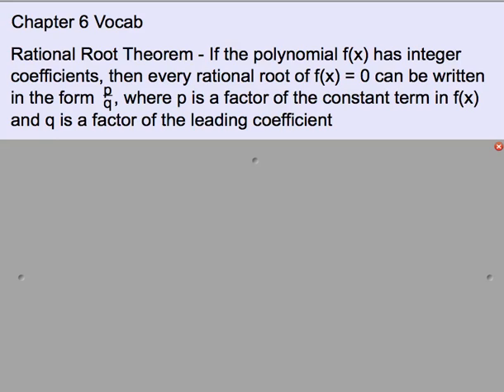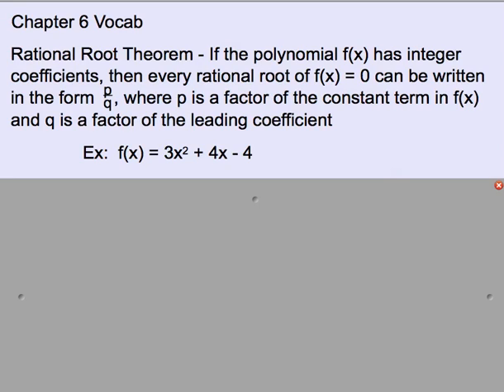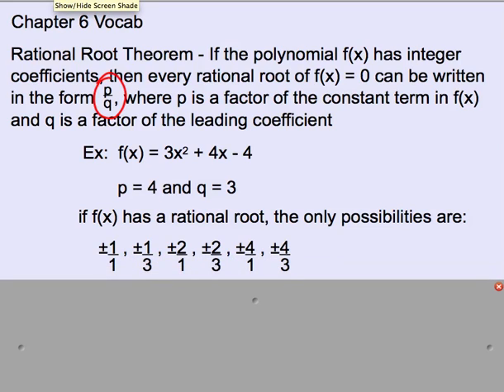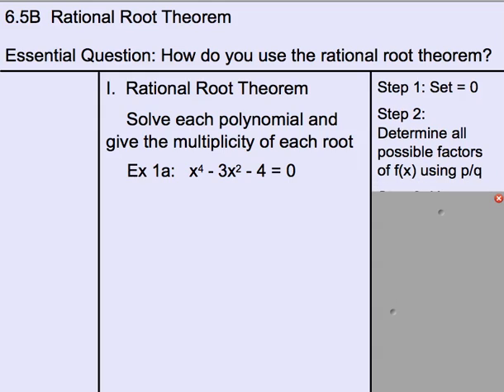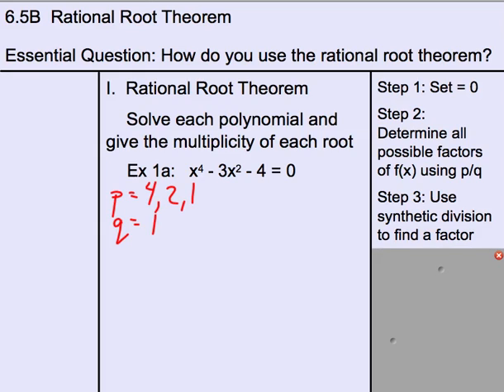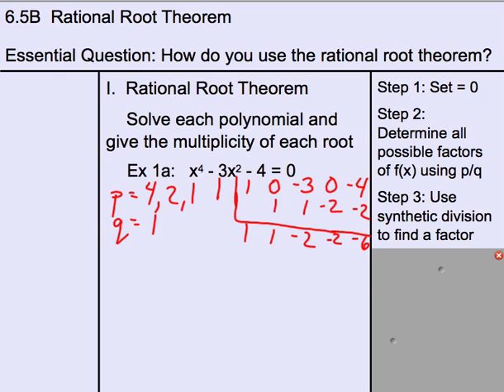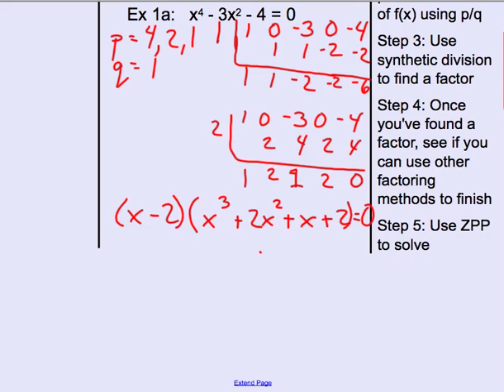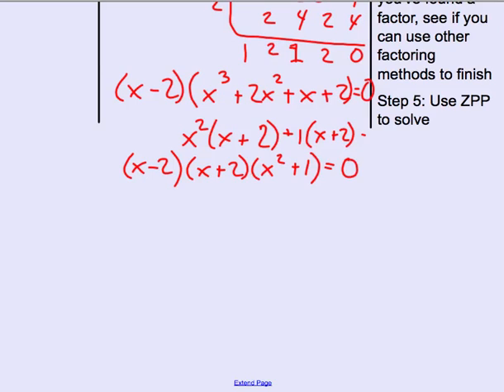Rational Root Theorem